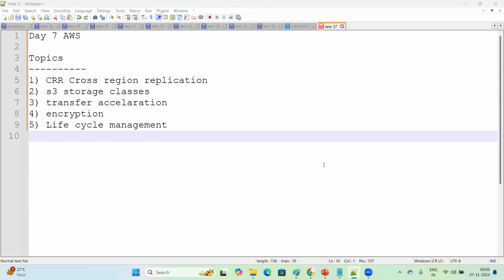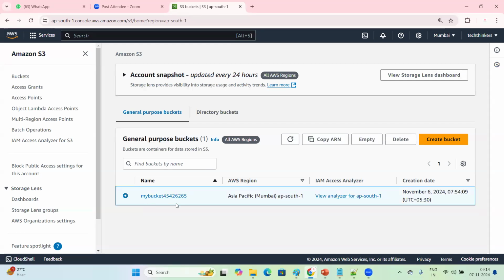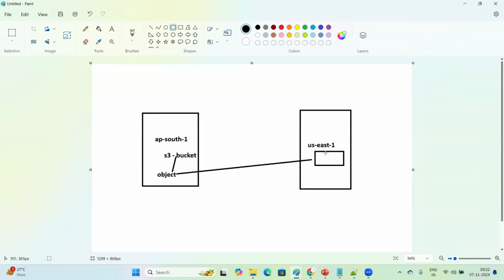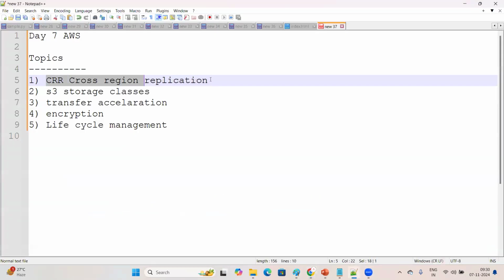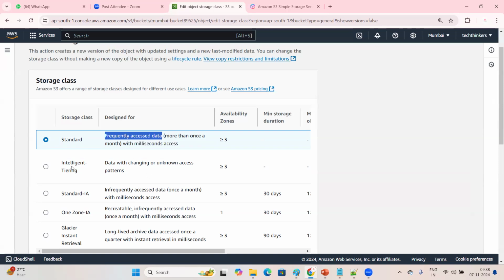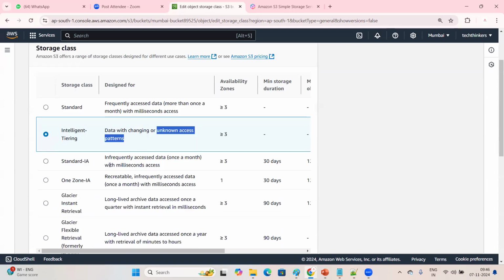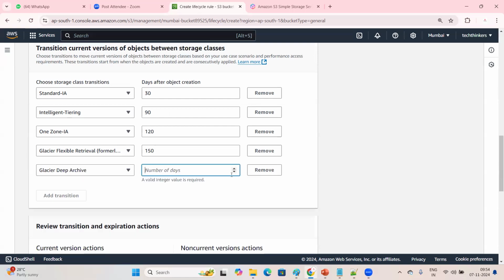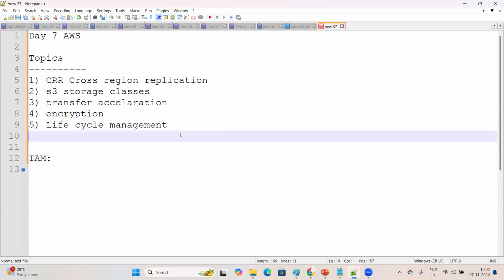Day 7 CRR, storage classes and life cycle management